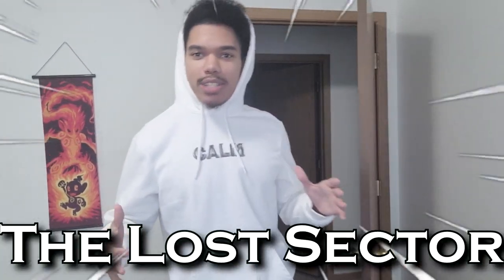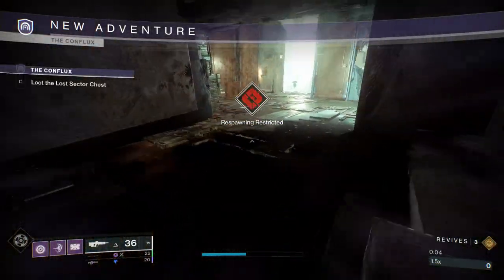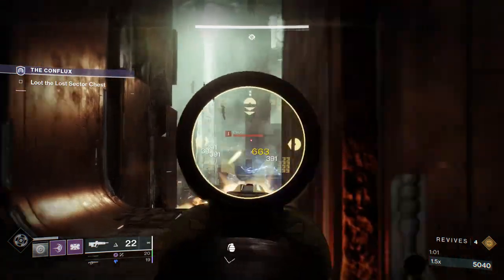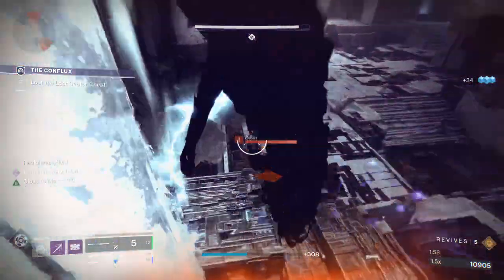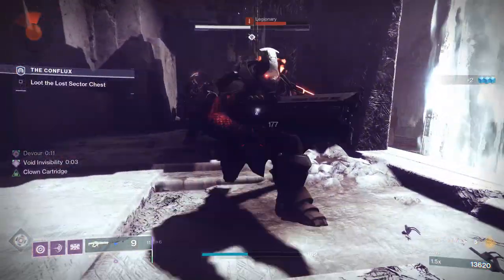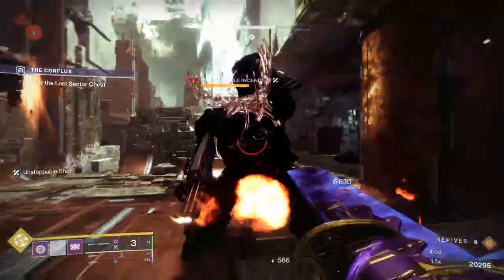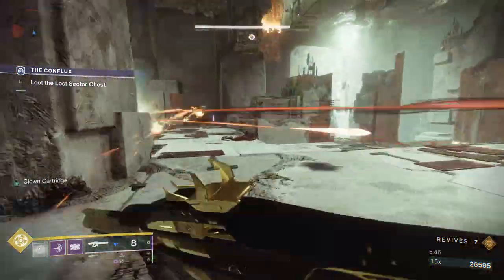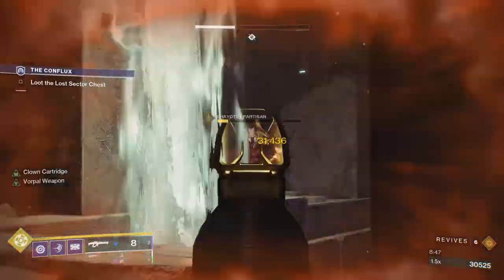DO NOT FARM Today's Lost Sector (Its MID) (All Classes Guide) | The Conflux | Destiny 2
The Conflux Legendary Lost Sector - May 15, 2023

Today's Legendary lost Sector is SO LONG! Cap tags incoming: Fast and Easy Exotic Farm and Legendary lost Sector Completions for Solo Guardians! Destiny 2 Lightfall. Destiny 2 Season of Defiance.